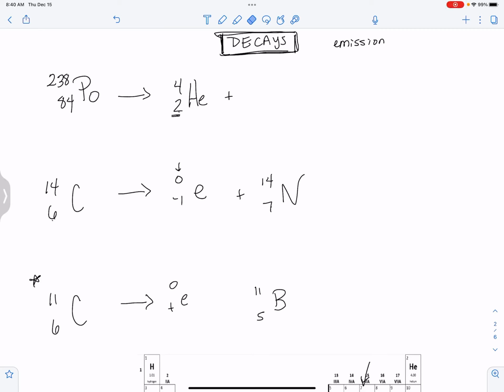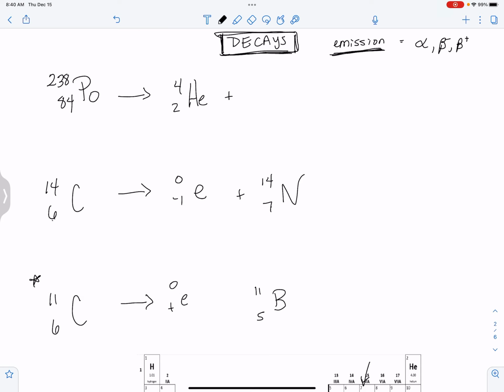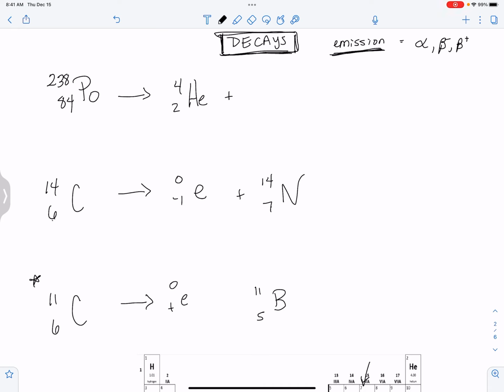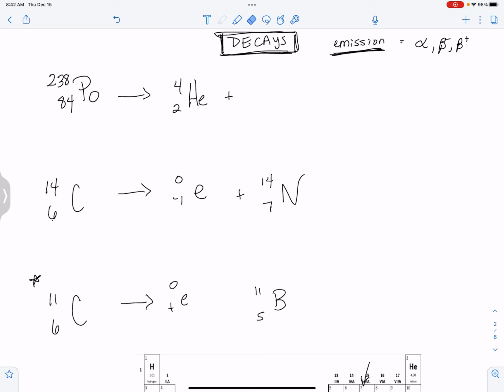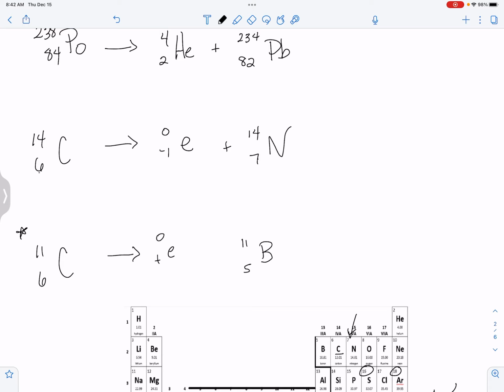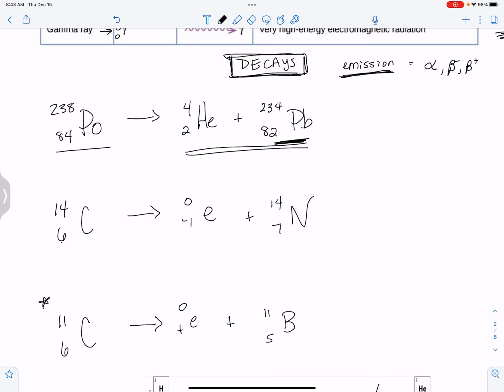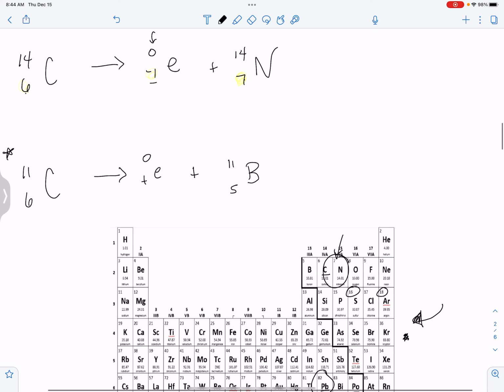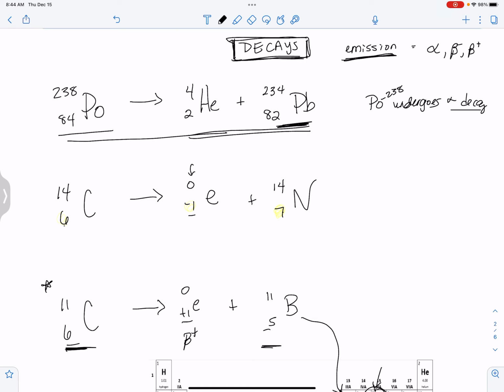Teach Decay Reaction w/cc